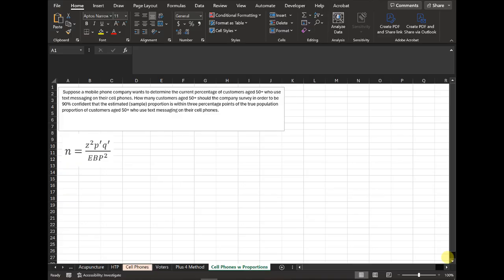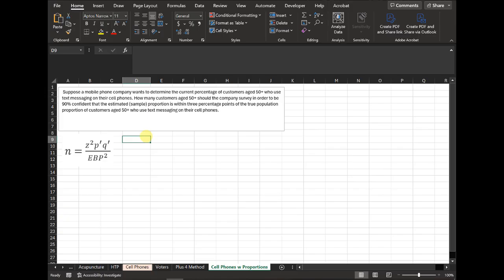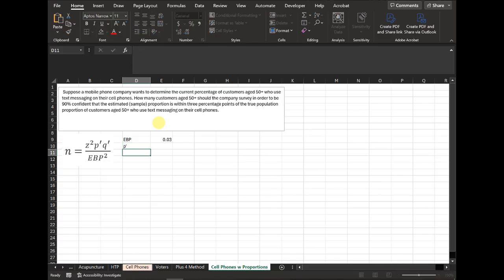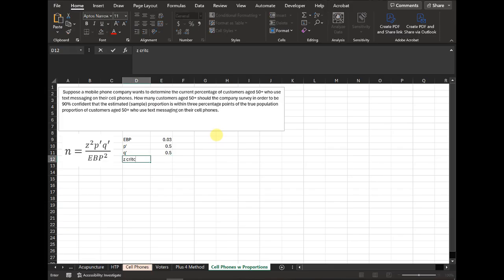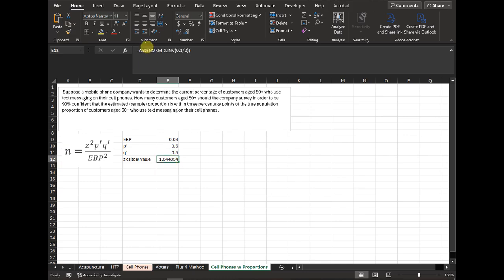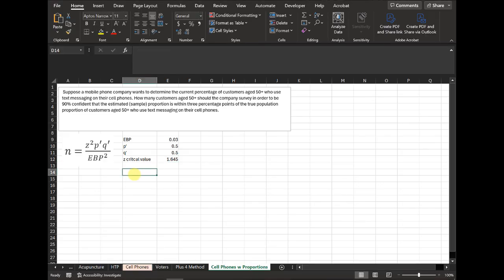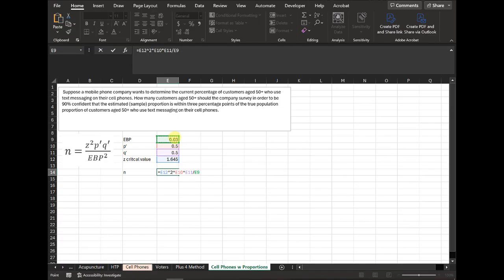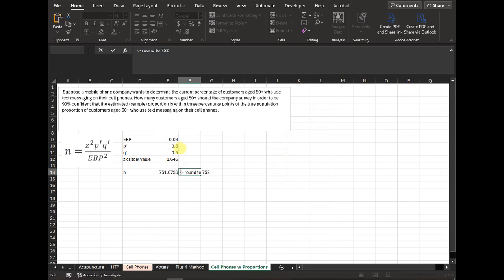OpenStax Statistics Chapter 8 Excel 10 - Finding n for a Confidence Interval for Proportions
Suppose a mobile phone company wants to determine the current percentage of customers aged 50+ who use text messaging on their cell phones. How many customers aged 50+ should the company survey in order to be 90% confident that the estimated (sample) proportion is within three percentage points of the true population proportion of customers aged 50+ who use text messaging on their cell phones.